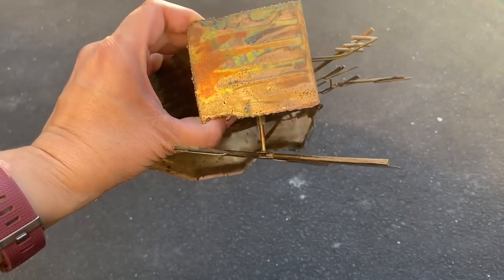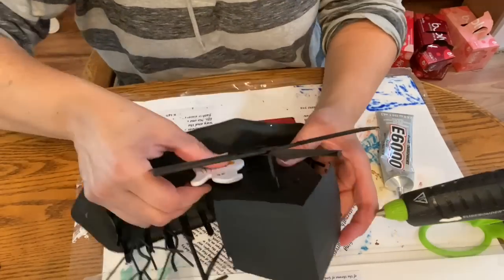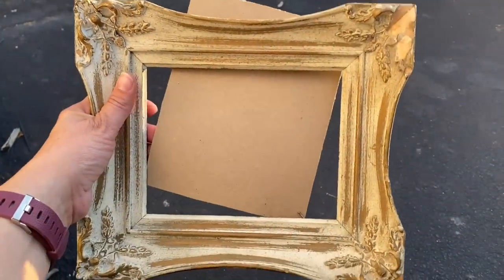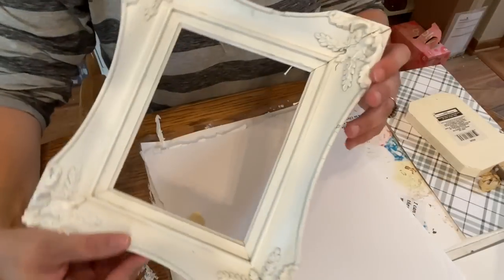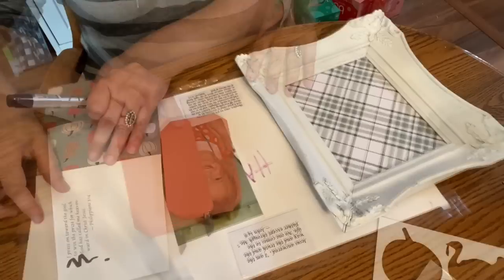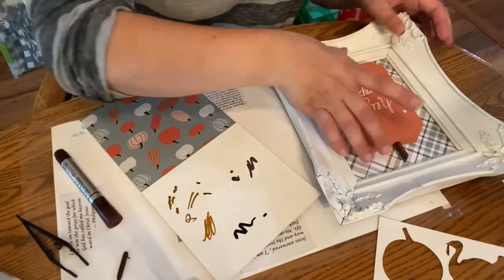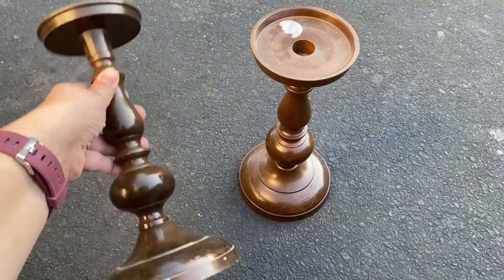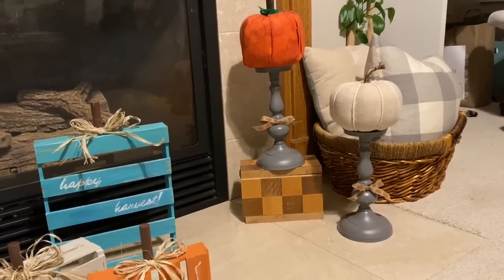3 EASY FALL THRIFT FLIP TRASH TO TREASURE DIYS! Flippin’ Friday!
In 3 EASY FALL THRIFT FLIP TRASH TO TREASURE DIYS! Flippin’ Friday!, I’ll show you three easy thrift store makeovers I completed for my fall decor! I love thrift flips!

Items in this video:
Acrylic Markers-set of 20